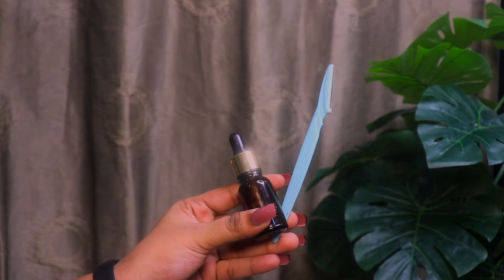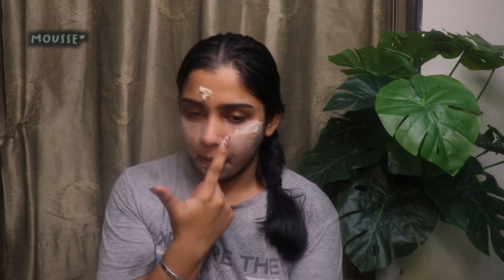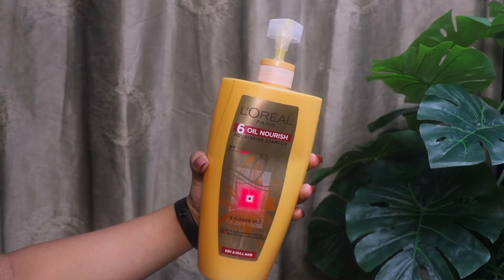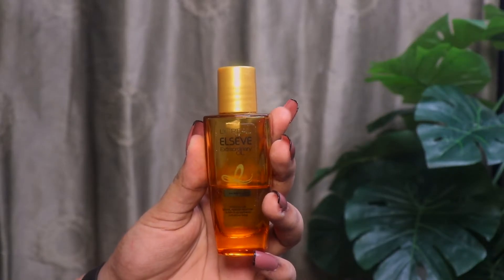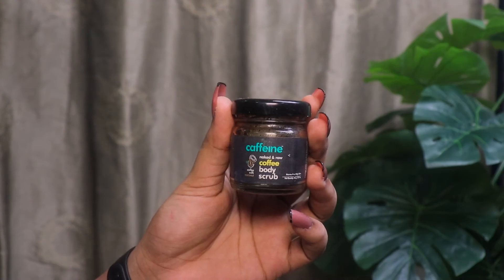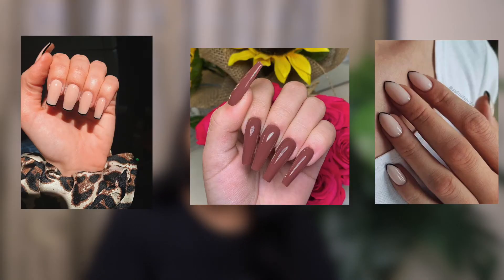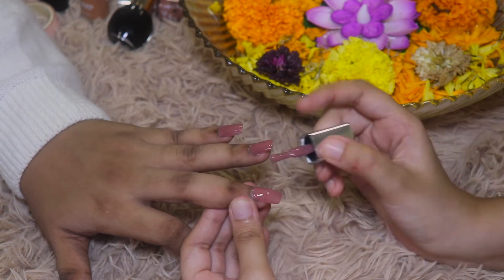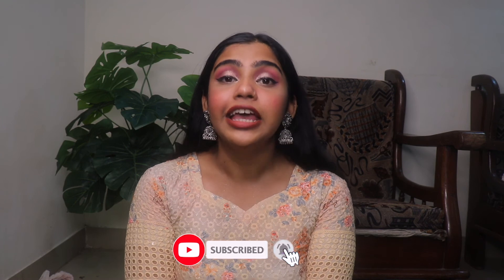My 19th Birthday Glow Up | nausheemobin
welcome to my birthday glow up, watch the video till the end...
SNAP: @boxernaushin
❤︎FAQ's
My name is Nausheen Mobin
I am 18 years old
My camera - Canon 200D ,one plus nord

◼︎ Copyright- Everything you see in the video was created by me [NAUSHEEN MOBIN] unless otherwise stated .Please do not use any photo or content XOXO❤︎
*VIRTUAL HUGS*